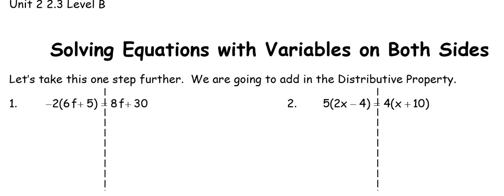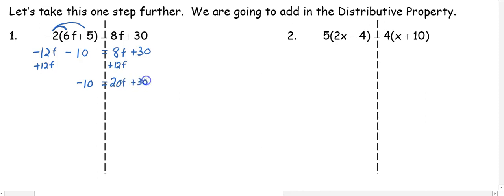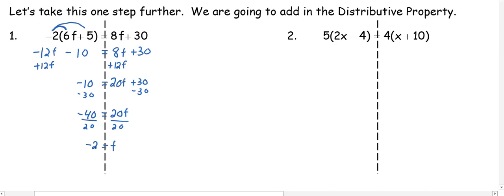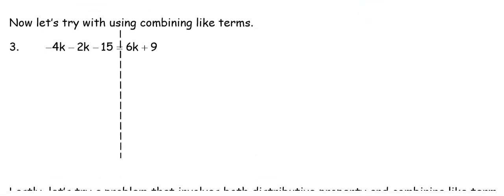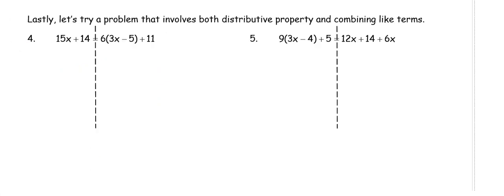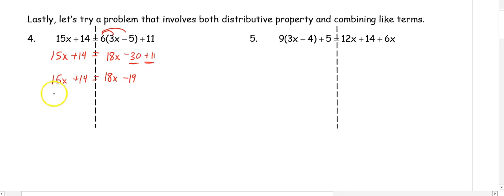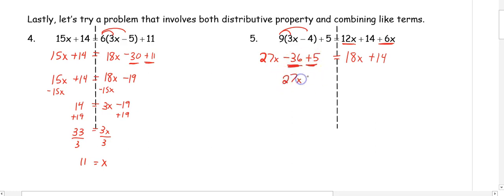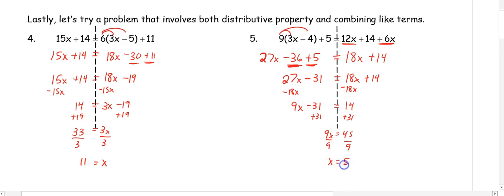2.3 Level B- Variables on both sides